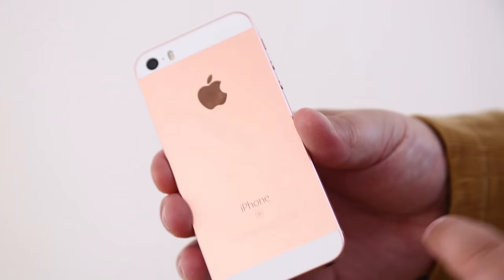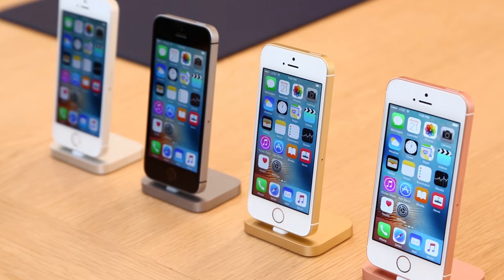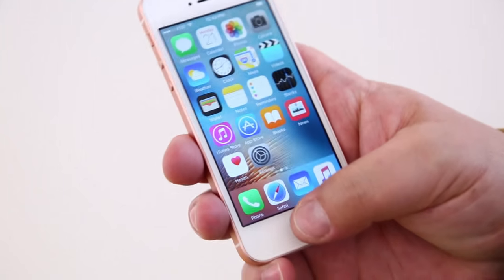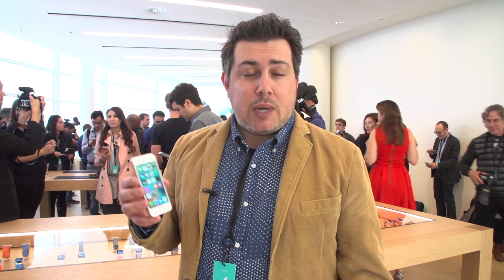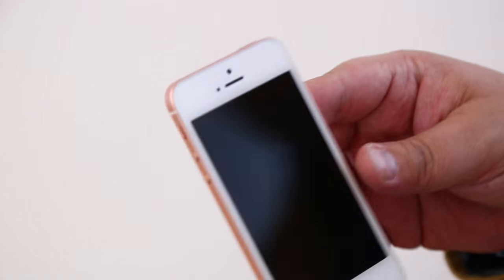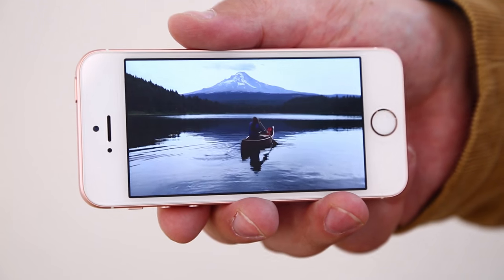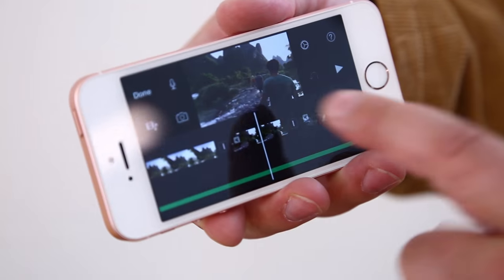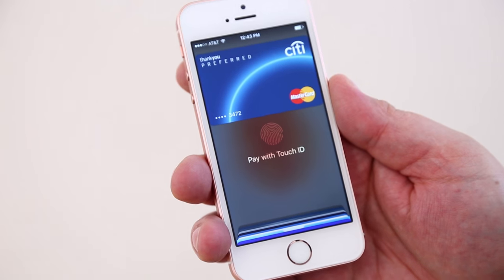iPhone SE First Look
At today's Apple event, Matthew Panzarino goes hands on with the new iPhone SE.